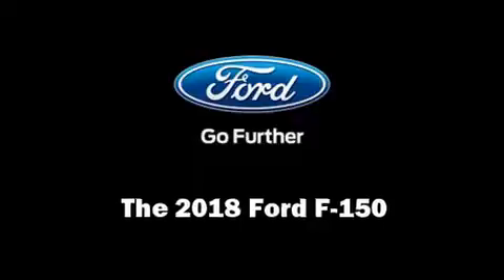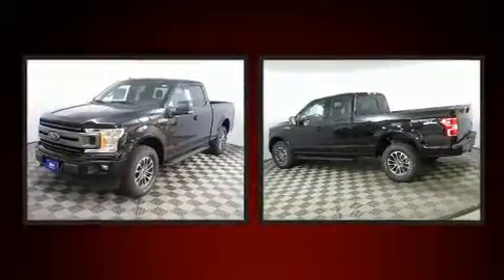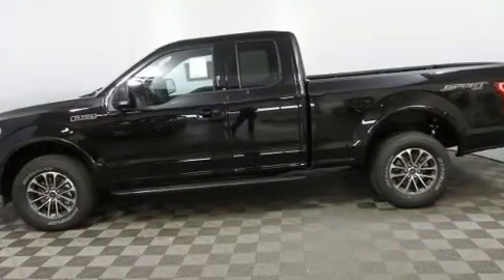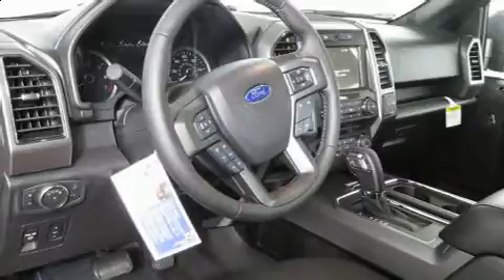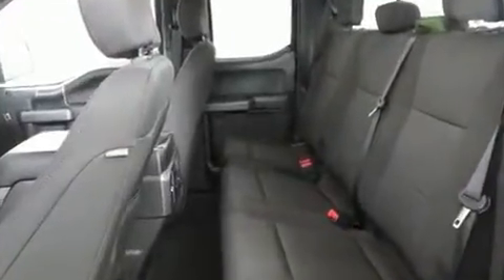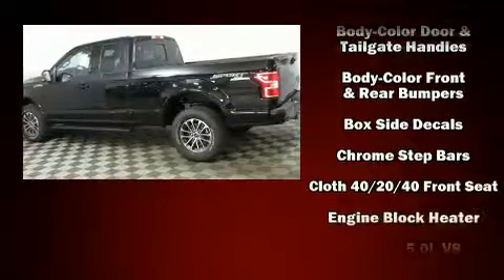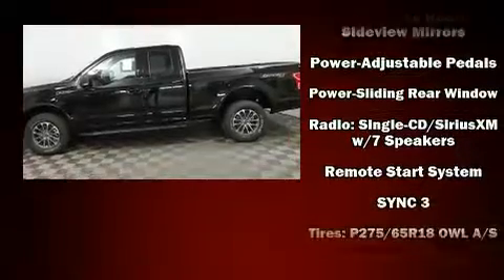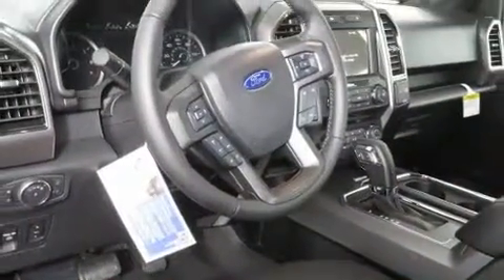2018 Ford F-150 XLT in Sioux Falls, SD 57106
4901 W. 26th St

Get excited about the 2018 Ford F-150. Smooth gearshifts are achieved thanks to the 5 liter 8 cylinder engine, and for added security, dynamic Stability Control supplements the drivetrain. Four wheel drive allows you to go places you've only imagined. It's equipped with tons of terrific amenities, but it won't break your budget. Such as remote keyless entry, delay-off headlights, adjustable headrests in all seating positions, an automatic dimming rear-view mirror, turn signal indicator mirrors, adjustable pedals, a trailer hitch, and power front seats. Audio features include a CD player with MP3 capability, steering wheel mounted audio controls, and 7 speakers, providing excellent sound throughout the cabin. Safety equipment has been integrated throughout, including: dual front impact airbags, head curtain airbags, traction control, brake assist, a security system, an emergency communication system, and 4 wheel disc brakes with ABS. We know that you have high expectations, and we enjoy the challenge of meeting and exceeding them! Stop by our dealership or give us a call for more information.